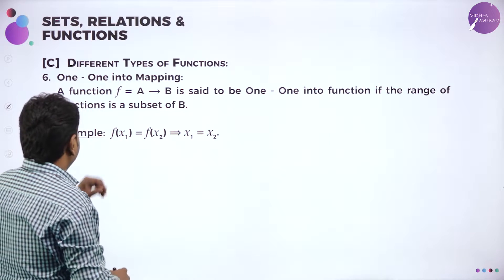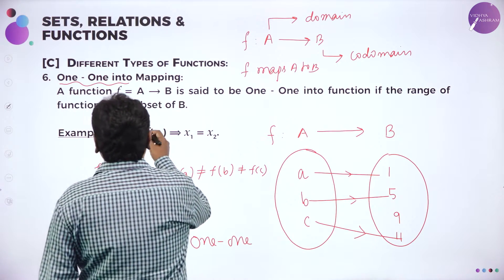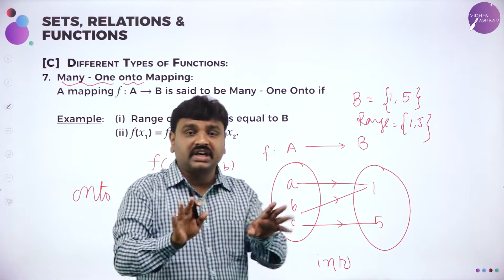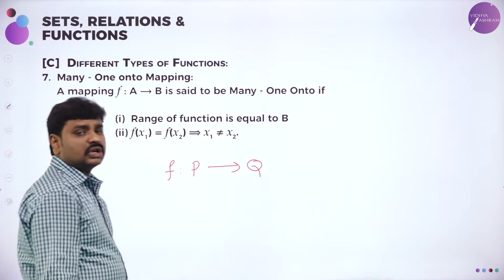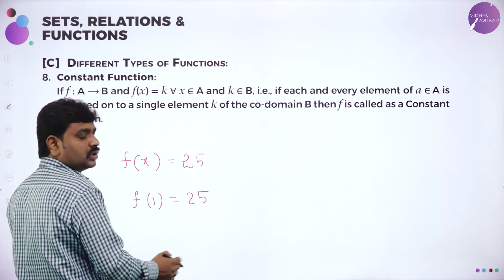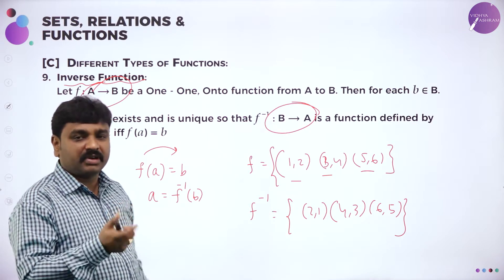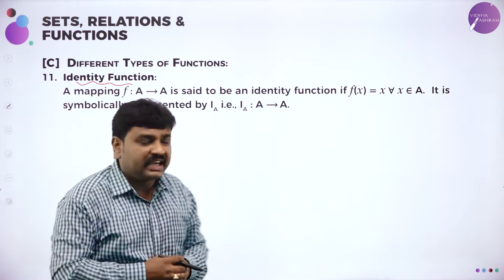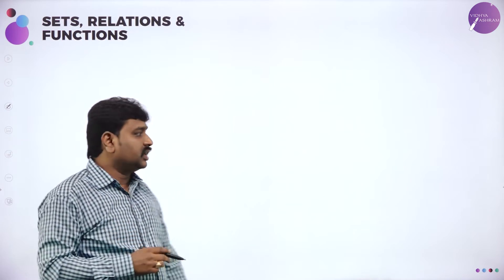DAY 35 | BASIC MATHEMATICS | I PUC | SET, RELATIONS AND FUNCTIONS | L12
Class : I PUC
Stream : COMMERCE
Subject : BASIC MATHEMATICS
Chapter Name : SET, RELATIONS AND FUNCTIONS
Lecture: 12